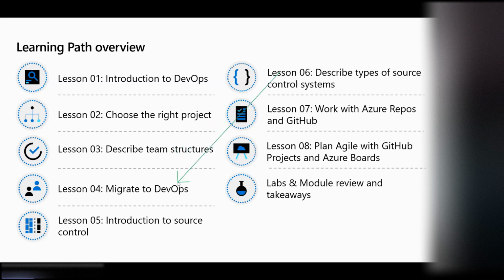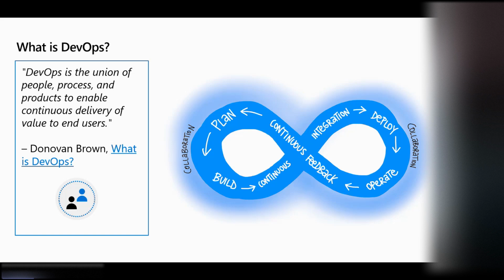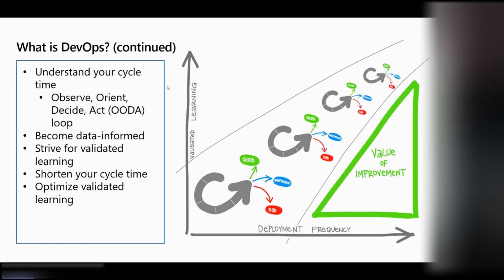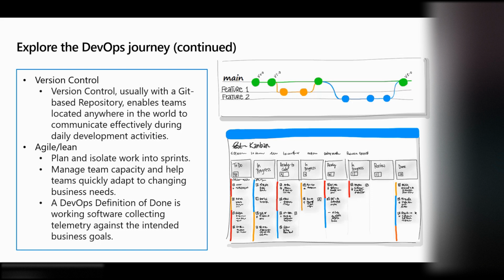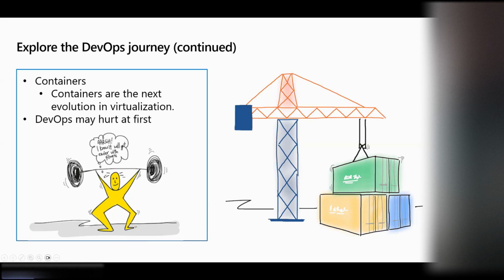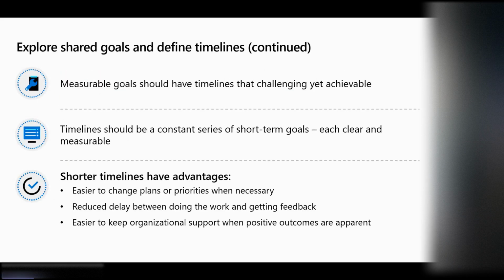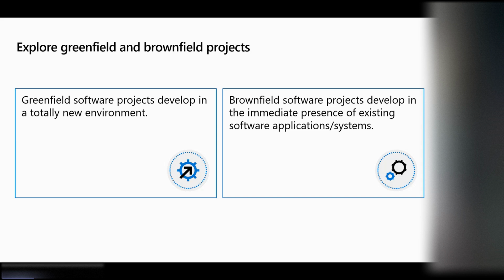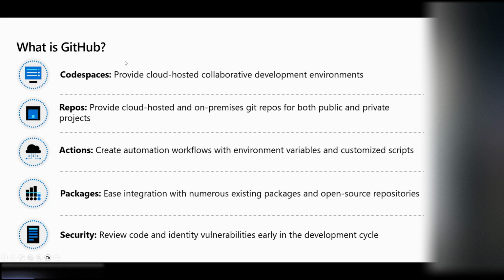PBM Azure Summer Lectures - Azure CI/CD Introduction